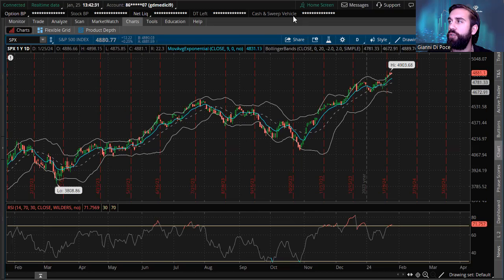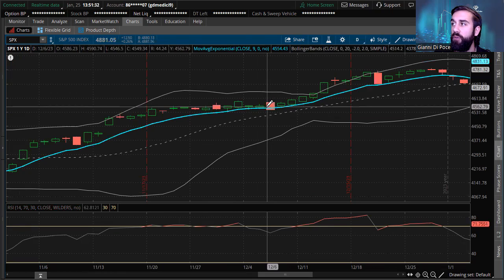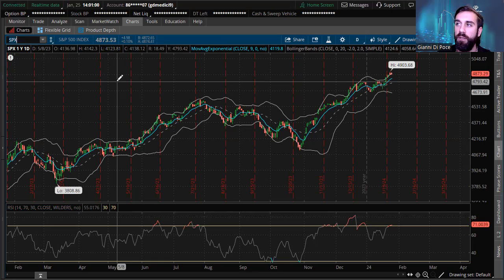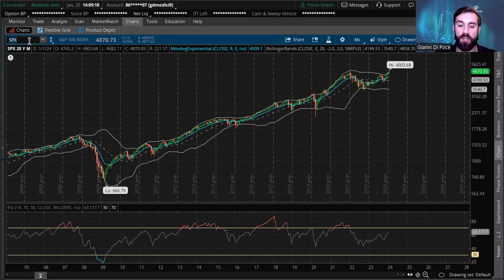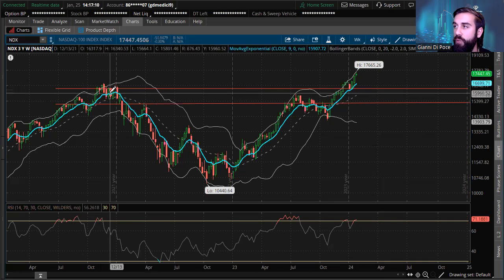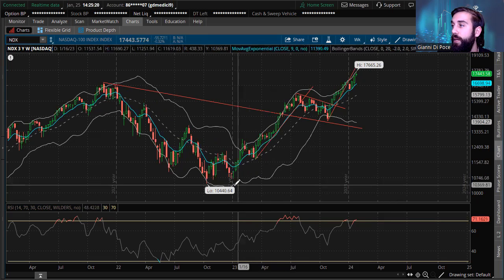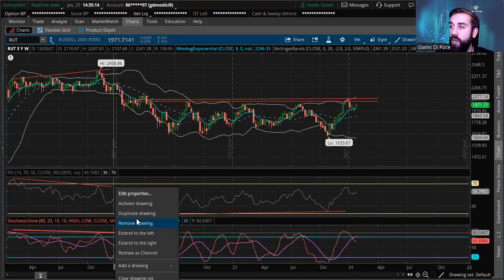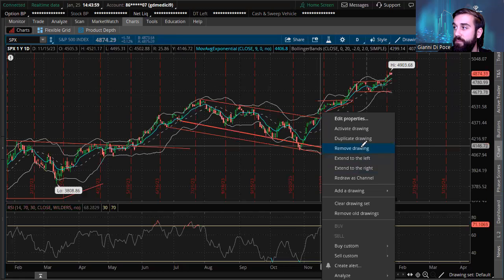The Only Technical Analysis Video You Will Ever Need... (Full Course: Beginner To Advanced)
[00:38]( - Mastering Trend Identification
[01:14]( - Key to Successful Trading
[01:50]( - Unraveling Trading Truths
[02:58]( - Science in Technical Analysis
[03:36]( - Price Action Explained
[04:20]( - Analyzing Predictive Analysis
[05:28]( - Candlestick Basics
[06:09]( - Candlestick Analysis
[07:56]( - Price Gaps in Trading
[08:34]( - Intraday Trends
[09:14]( - Patterns in Market Movement
[11:08]( - Avoiding Trading Mistakes
[11:47]( - Trading Strategies
[13:19]( - Intraday Analysis
[13:56]( - Intraday Dynamics
[14:41]( - Bullish vs Bearish Trends
[15:25]( - Bearish to Bullish Strategy
[16:09]( - Candlestick Guide
[16:49]( - Futures Market Deep Dive
[17:33]( - Volume and Open Interest
[18:41]( - Defining Market Trends
[19:15]( - Trading with the Trend
[19:51]( - Understanding Uptrends
[20:27]( - Spotting Trend Signals
[21:07]( - Short-Term Corrections
[21:41]( - Market Downtrends
[22:51]( - Trend Reversal Strategies
[23:28]( - S&P 500 Volatility
[24:10]( - 2022 Bear Market Study
[24:46]( - Wall Street's 20% Rule
[25:25]( - Bull/Bear Market Signals
[26:37]( - Trend Continuation Tips
[27:22]( - Market Correction Strategies
[28:03]( - Uptrend Strategies
[28:45]( - Long-Term Market Trends
[29:25]( - Bull Trend Analysis
[30:46]( - Short-Term Trend Reversals
[31:14]( - Support and Resistance Basics
[31:54]( - Market Resistance Tactics
[32:32]( - Support Zone Strategies
[35:16]( - Weekly Chart Analysis
[36:00]( - Short-Term Support/Resistance
[36:39]( - Support/Resistance Reversals
[37:24]( - Identifying Key Levels
[40:17]( - Analyzing Market Transitions
[41:05]( - Market Shift Predictions
[42:31]( - Trend Line Analysis
[44:54]( - Support/Resistance Summary
[45:34]( - Trading Indicator Intro
[46:14]( - RSI Indicator Insights
[47:35]( - Overbought Market Myths
[48:12]( - Bearish RSI Divergence
[48:49]( - Overbought Reading Strategies
[49:28]( - Russell 2000 RSI Case Study
[50:01]( - Learning from Russell 2000
[52:05]( - Introduction to Price Patterns
[52:44]( - Russell 2000 Trend Shifts
[53:29]( - Trend Reversal Dynamics
[55:08]( - Complex Price Pattern Navigation
[55:40]( - Continuation/Reversal Patterns
[56:16]( - Chart Pattern Momentum
[57:26]( - Complex Pattern Analysis
[57:57]( - False Breakdowns Reality
[58:59]( - Ascending Triangles/Rectangles
[59:36]( - Rectangle Formation Analysis
[1:01:25]( - Price Patterns in Bull Trends
[1:03:22]( - Technical Analysis Wrap-Up
[1:03:54]( - Risk Management in Trading
[1:05:11]( - Joining TheoTrade Community